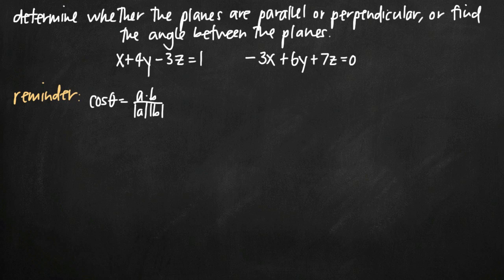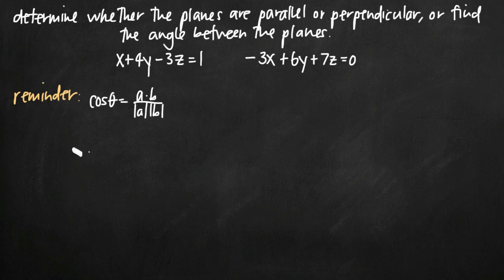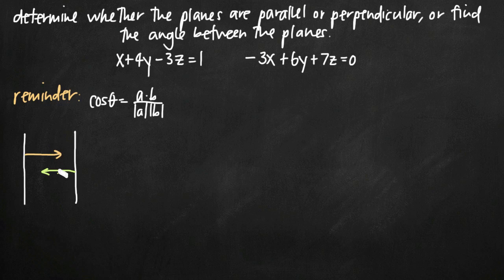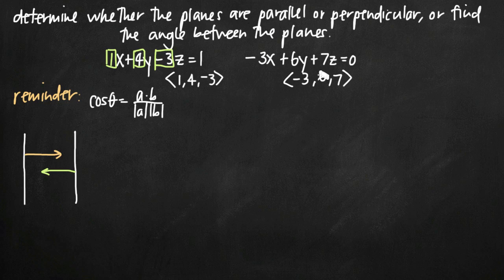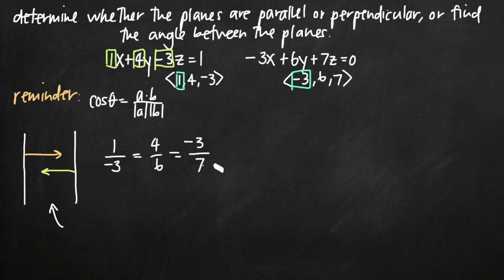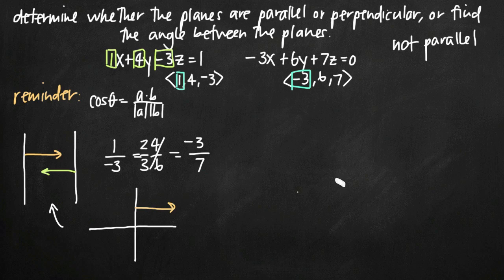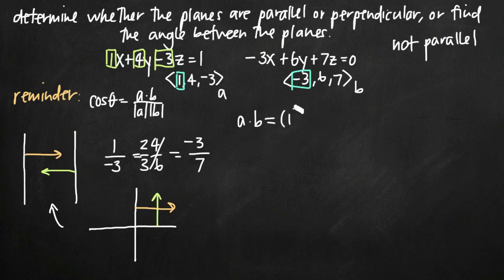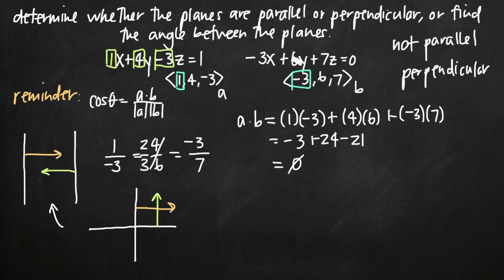Parallel, perpendicular, and angle between planes (KristaKingMath)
Learn how to determine whether two planes are parallel or perpendicular, and if the planes are neither parallel nor perpendicular, then to find the angle between the planes. If the planes are parallel, then their normal vectors are parallel. If the planes are perpendicular, then their normal vectors are perpendicular. Therefore, take the coefficients on the x, y and z terms and these are the components of the normal vectors. Set the ratio of the component values equal to each other and if the equation is true, then the normal vectors are parallel and therefore the planes are parallel. Find the dot product of the normal vectors and if the dot product is zero, then the normal vectors are perpendicular so the planes are perpendicular. If the planes are neither parallel nor perpendicular, then use the corollary formula to find the angle between the planes.